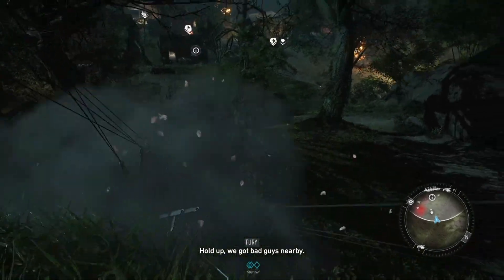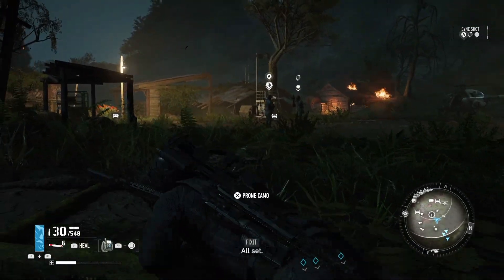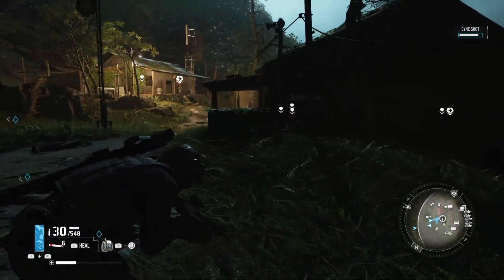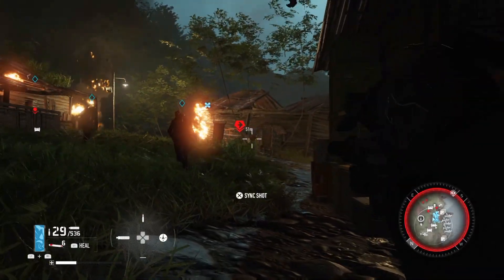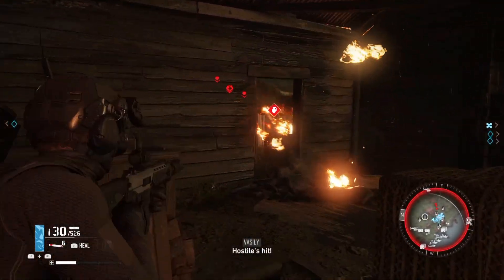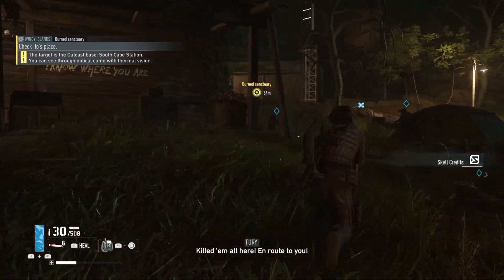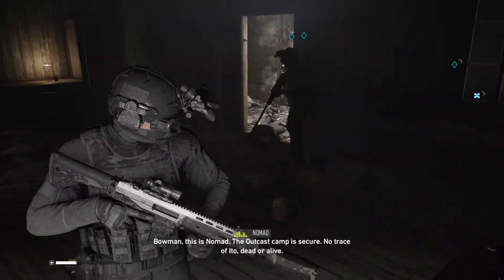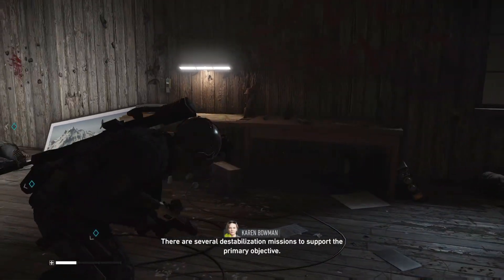Tom Clancy's Ghost Recon Breakpoint - Conquest - Burned sanctuary